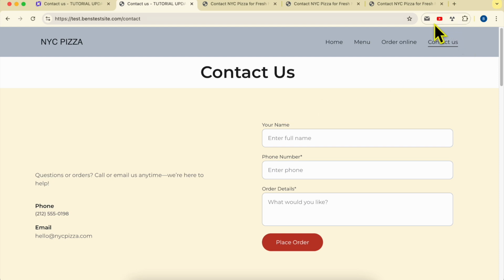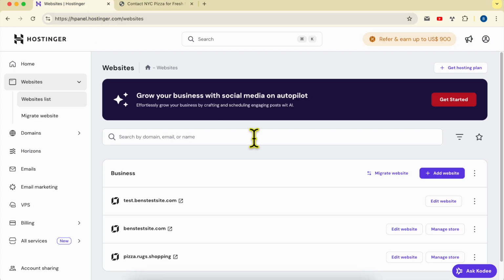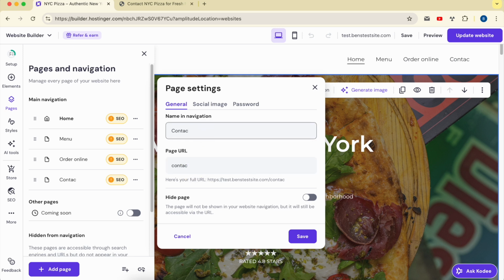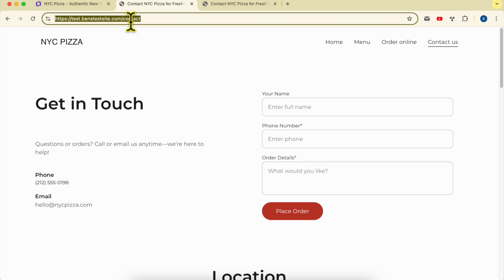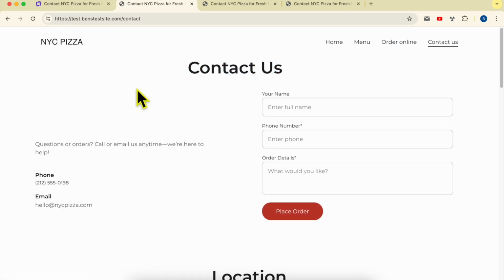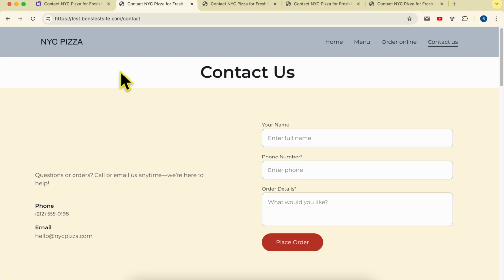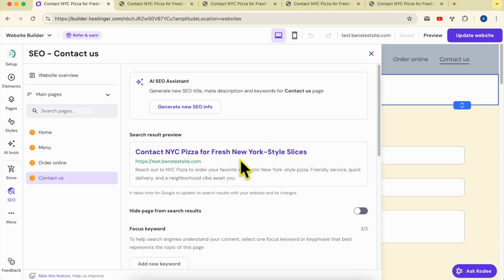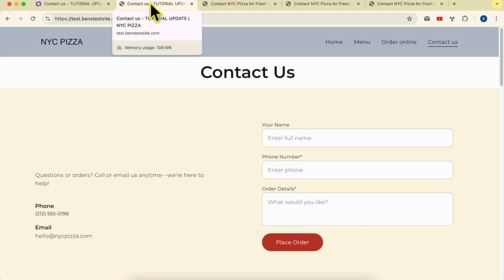Rename Page Name, URL & SEO Title in Hostinger (Full Guide)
Learn how to rename a page in Hostinger Website Builder step by step. In this tutorial, I’ll show you how to rename a page in Hostinger Website Builder including the navigation name, page URL, page title, and SEO title.

If you’ve ever struggled with how to rename a page in Hostinger Website Builder, this guide will walk you through everything in a simple and beginner-friendly way. Whether you want to change your page name in the menu, edit the page URL (slug), or update the browser tab title, this video covers it all.

By the end of this tutorial, you’ll fully understand how to rename a page in Hostinger Website Builder and avoid common mistakes like accidentally changing your page URL when editing the navigation name.

In this video, you’ll learn:

How to rename a page in the navigation menu
How to change the page URL in Hostinger
How to edit the page title on your website
How to update the SEO title (browser tab title)
How to publish your changes correctly

This Hostinger Website Builder tutorial is perfect for beginners who want to improve their website structure, SEO, and user experience.

Make sure to update your website after making changes so your new page name, URL, and SEO title go live properly.